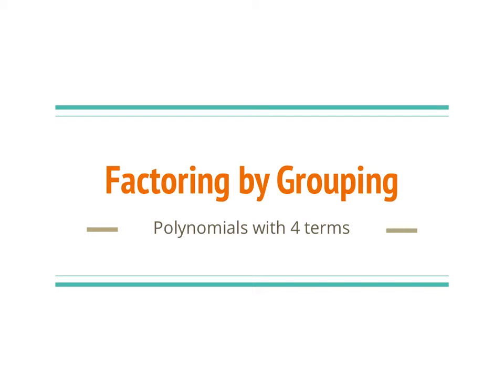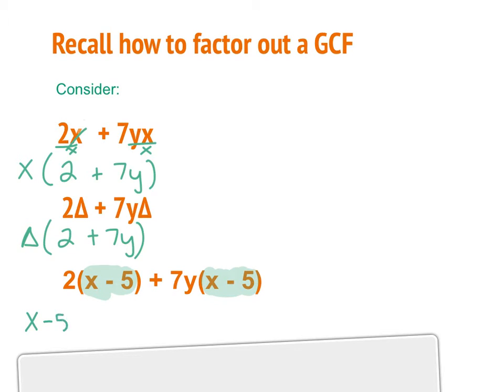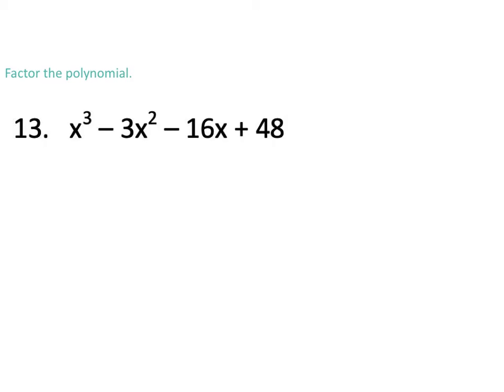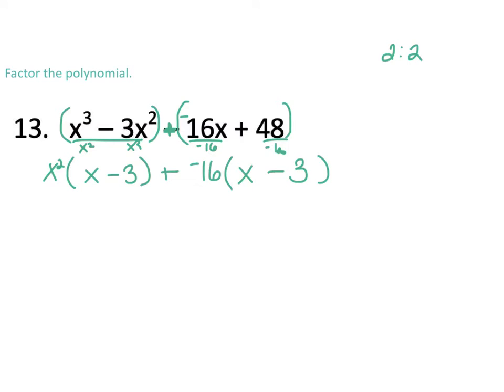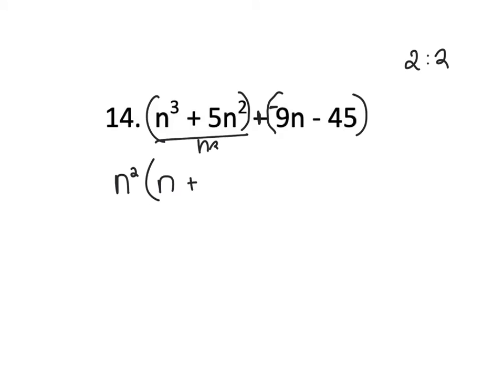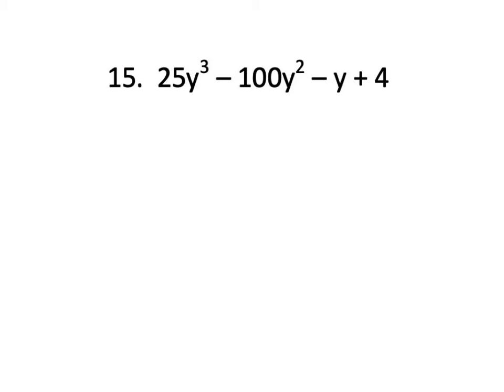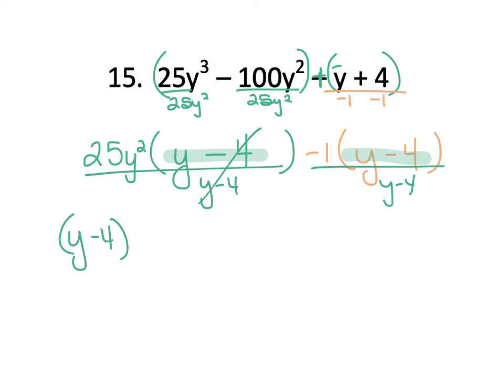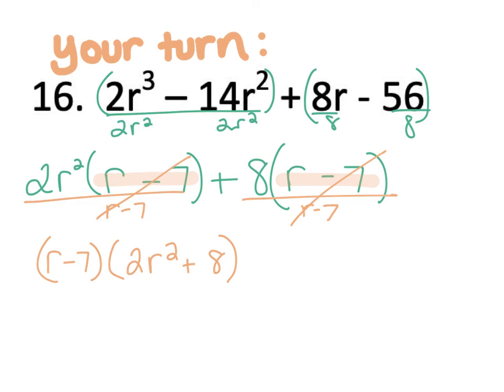Factoring by Grouping